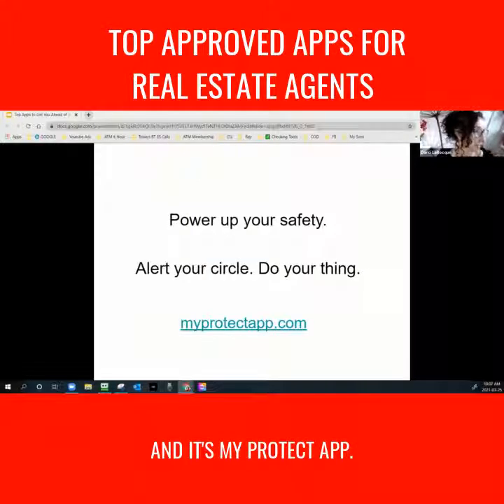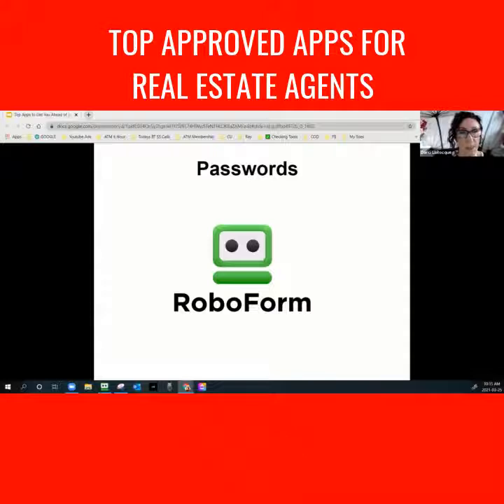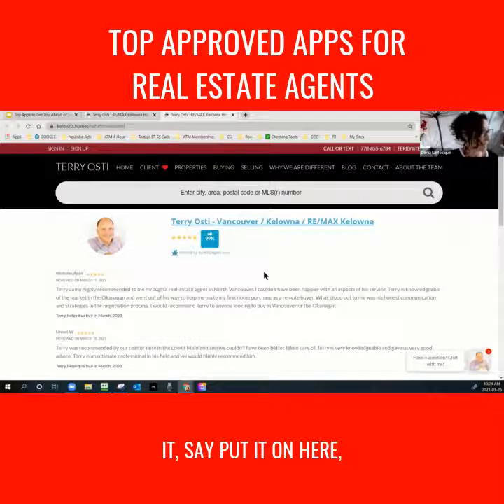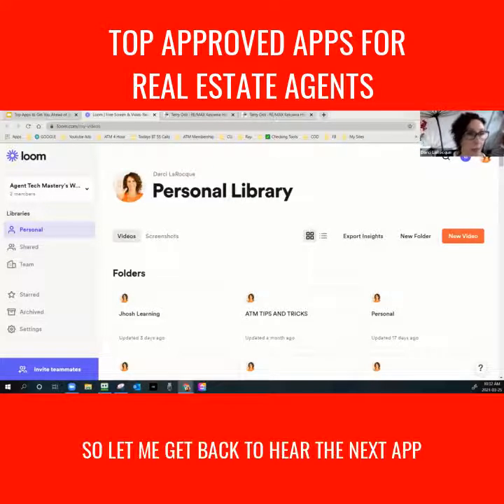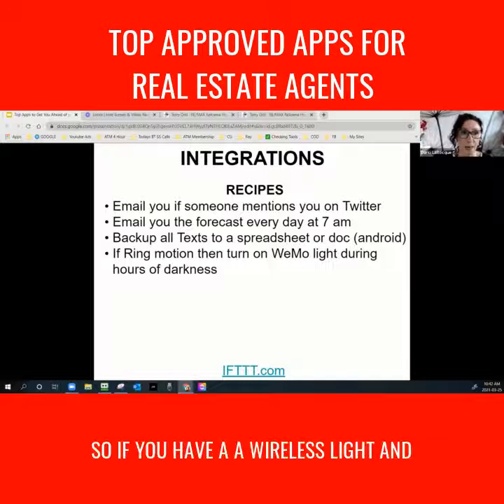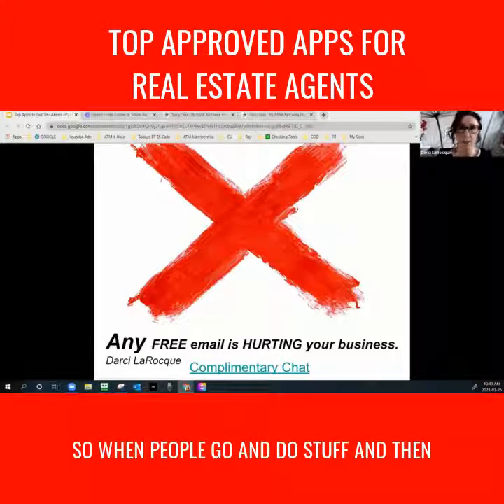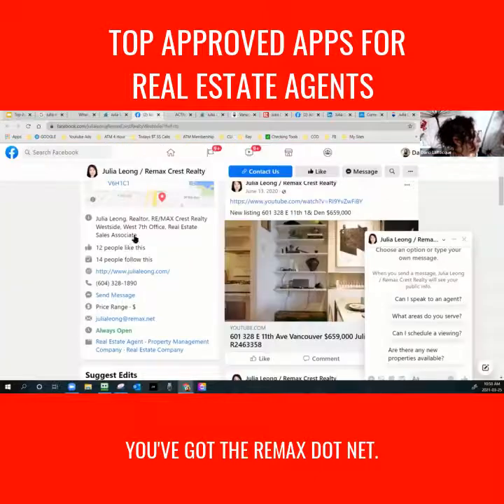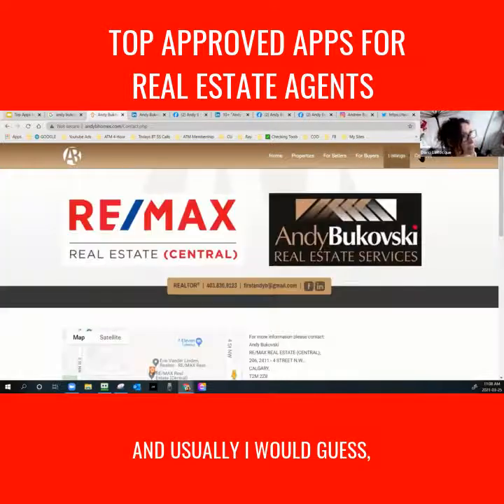[WEBINAR REPLAY] Top Approved Apps for Real Estate Agents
to do ALL of the following

1. Book your complimentary 30-minute Strategy Session.
2. (Re) watch the Webinar Darci referred to about getting your business systems in order. Click the FREE MASTER CLASS icon.
3. Join our Private Facebook Group for Agents and connect with our other social media accounts.
4. Have Darci speak at your Brokerage or Conference.
5. See all our client testimonials ❤